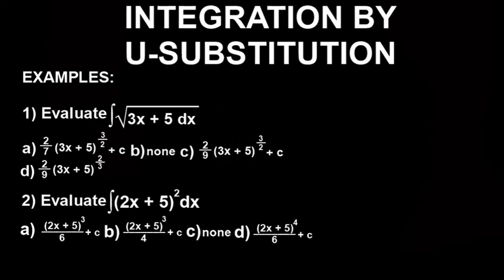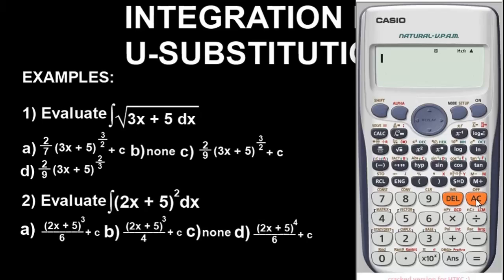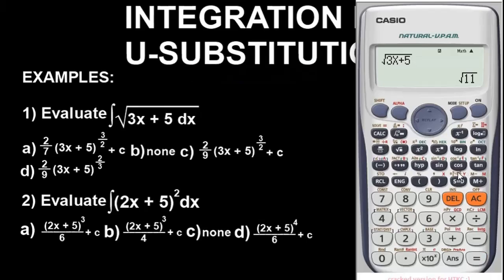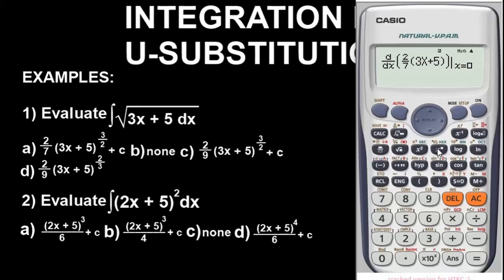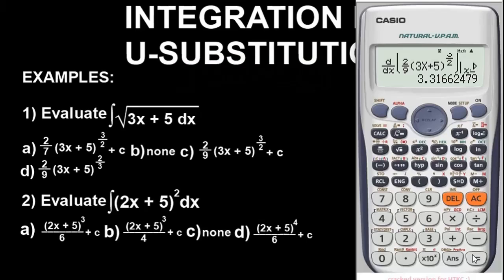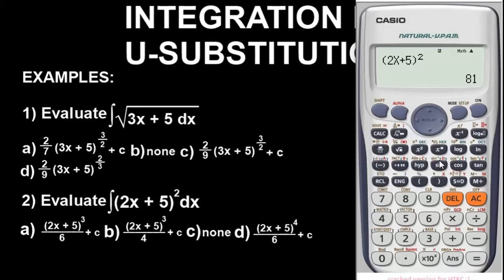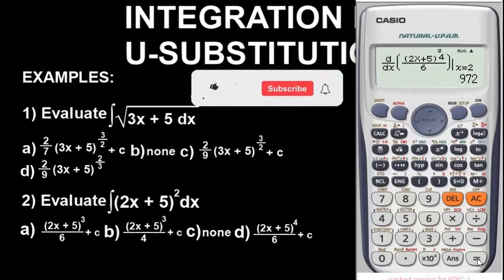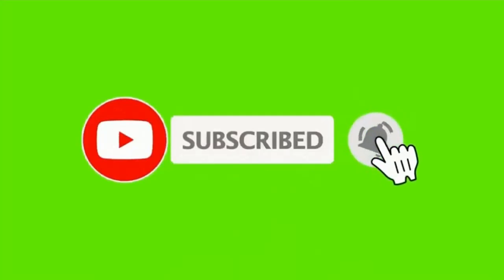HOW TO DO INTEGRATION IN SCIENTIFIC CALCULATOR: Casio fx-991 es plus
HOW TO DO INTEGRATION IN SCIENTIFIC CALCULATOR: Solve fast | Casio fx-991 es plus | calculator method for integration

Integration problems can be solved easily using casio scientific calculator especially with casio fx-991 es plus scientific calculator or casio fx-570 es plus Calculator as a trick.

In this video, I explained how you can use Casio fx-991 es plus scientific Calculator or fx-570 es plus scientific calculator as a trick to solve problems involving integration

After watching this video, you will be able to solve problems involving integration by using Casio fx-991 es plus Calculator or fx-570 es plus Calculator as a trick easily and fast in seconds for multiple choice questions.

Integration by calculator

How to do integration in scientific calculator